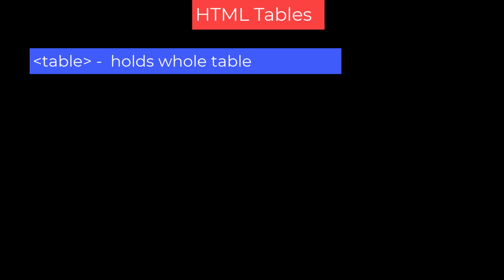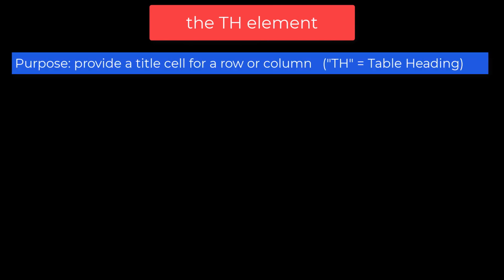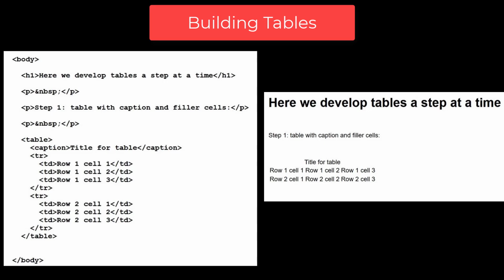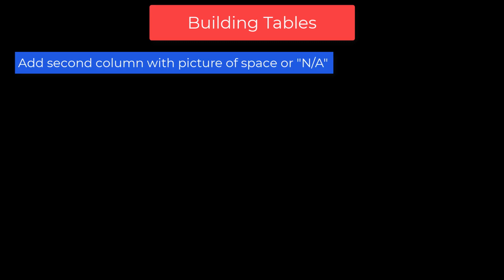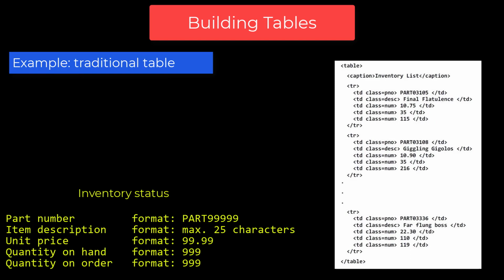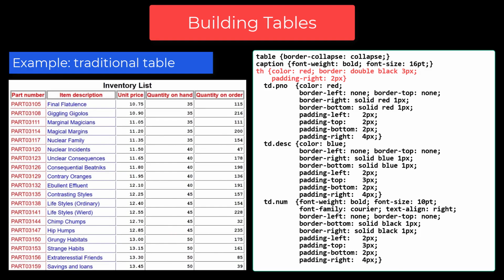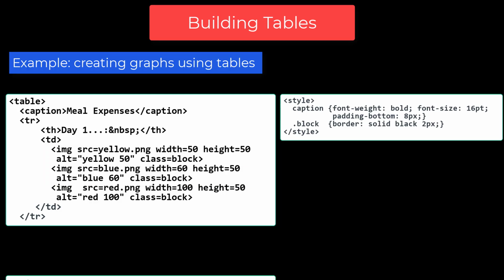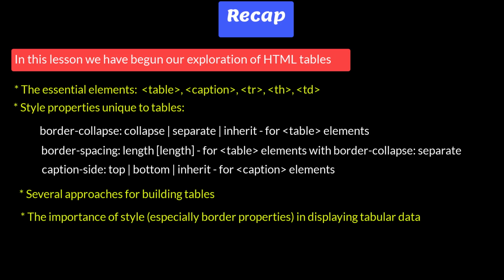Creating Web Sites: Lesson 20: Introduction to HTML Tables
Here we discuss how to create tables, with special emphasis on the CSS style attributes. Demonstrate several ways to create tables, including how to use tables to create graphs.